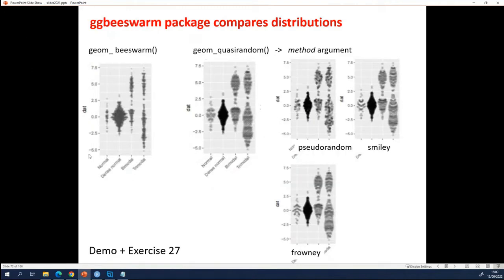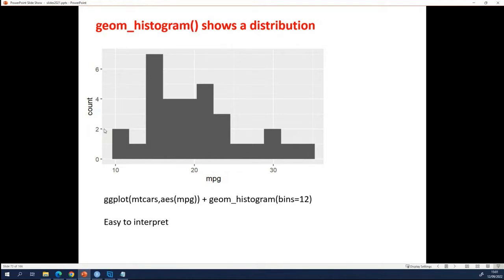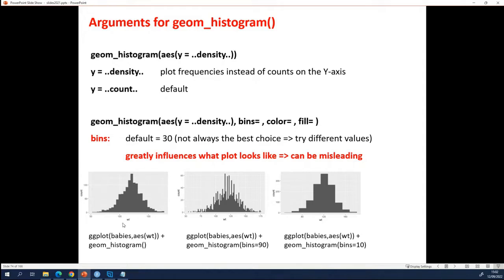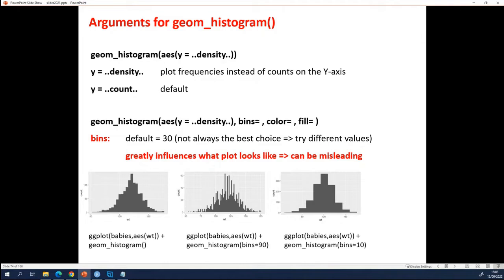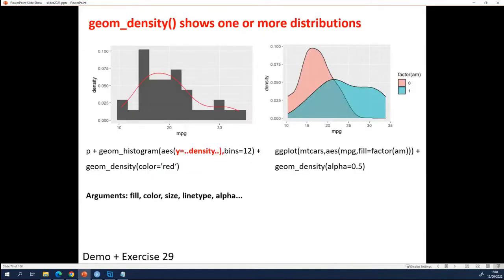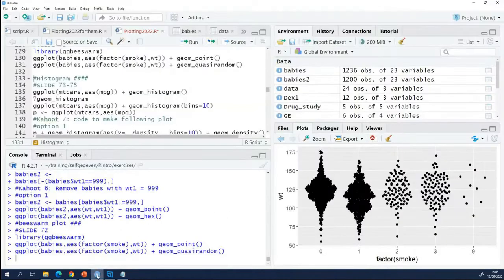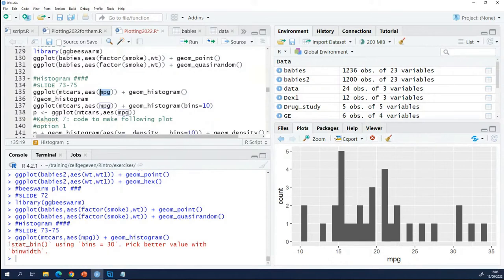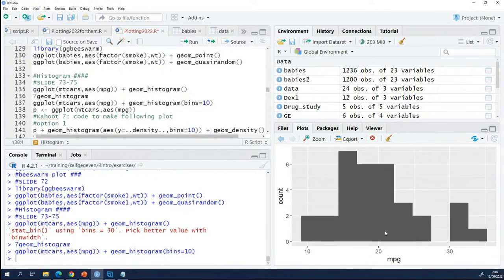R introduction: histograms and density curves by VIB Bioinformatics Core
histograms and density curves